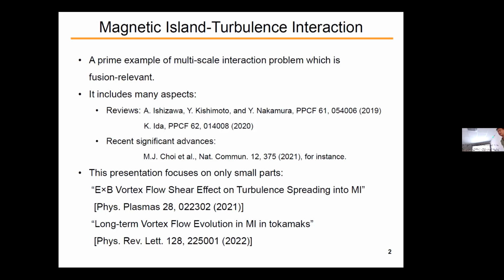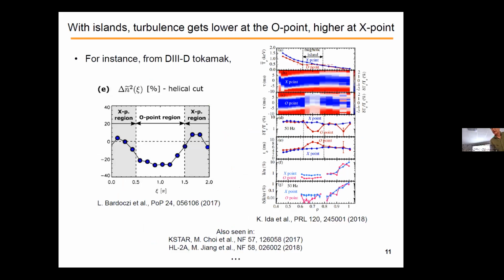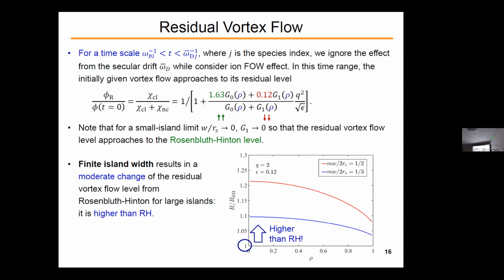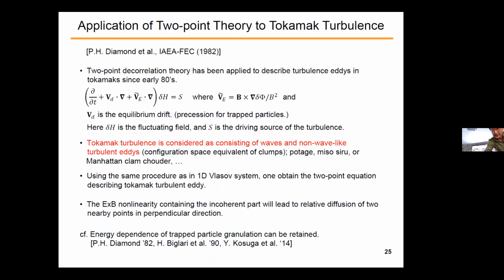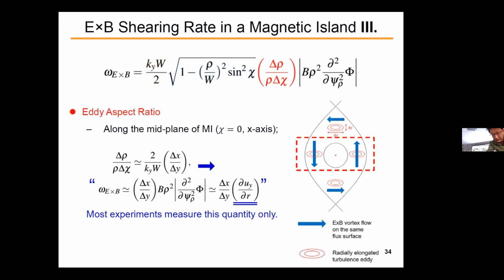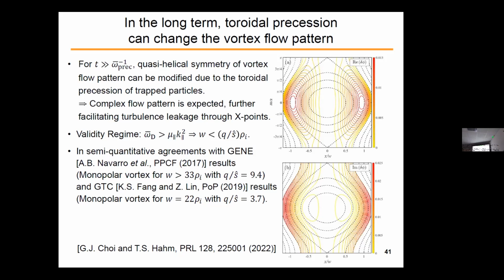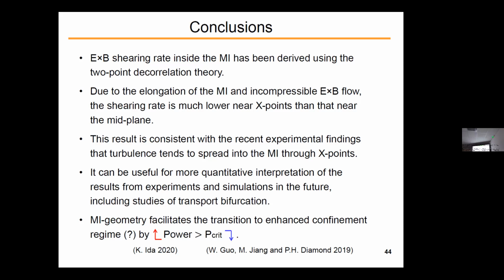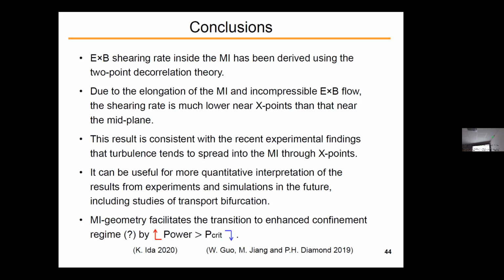ExB vortex dynamics around a magnetic island - T. S. Hahm